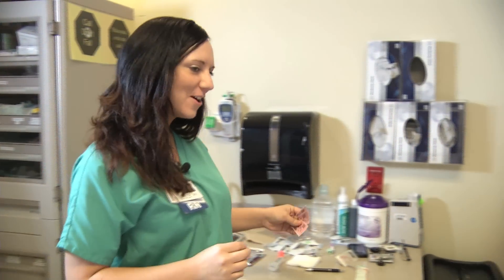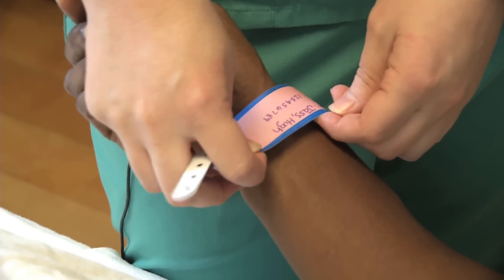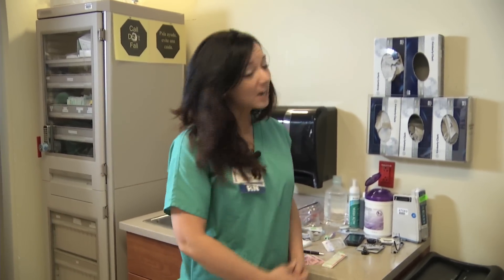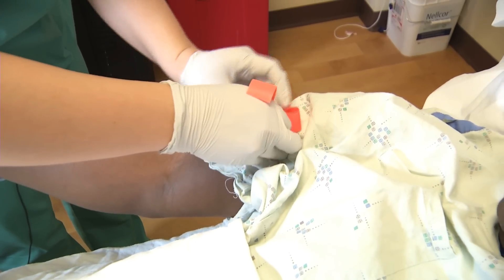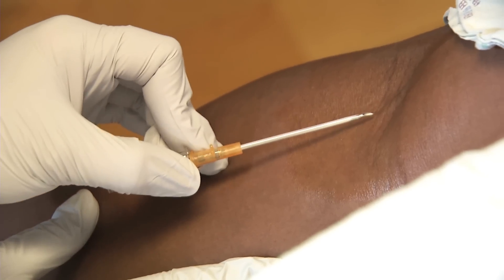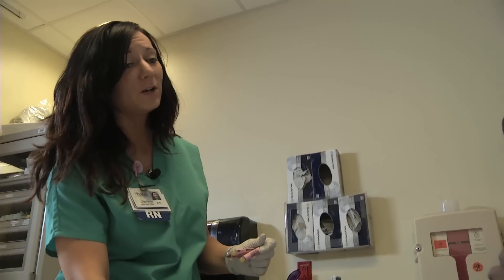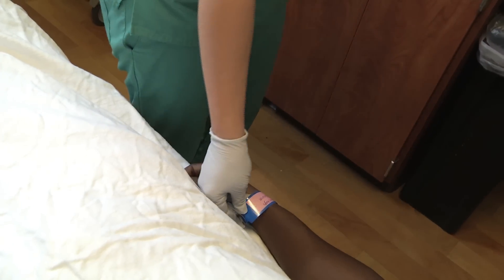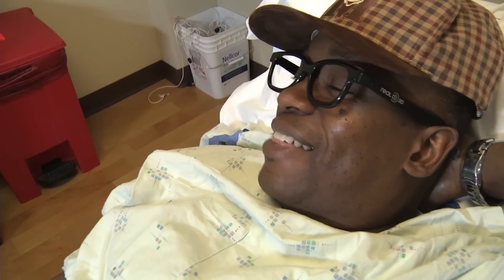"The Final Check" Educational Video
UF&Shands Emergency Department personnel demonstrate "The Final Check".

The Final Check intervention is the reason for a 90+% reduction in the number of mislabeled blood specimens.